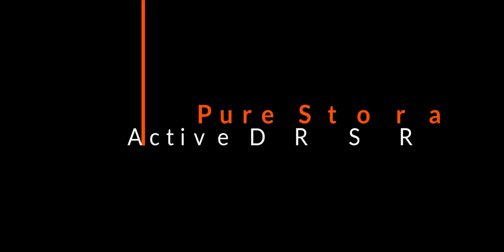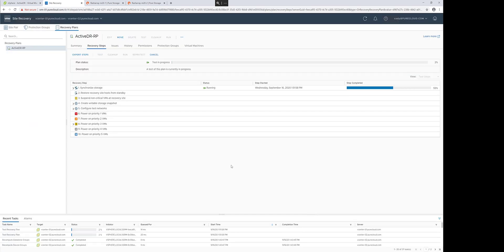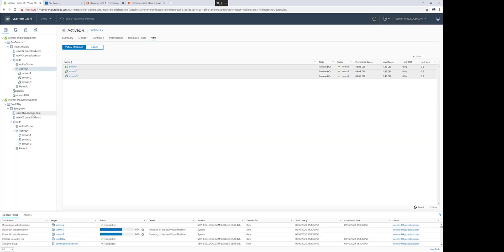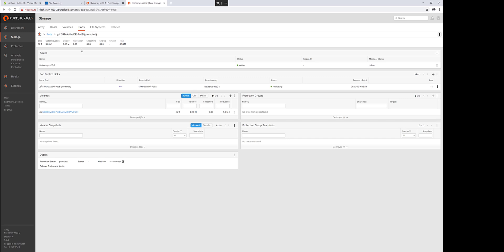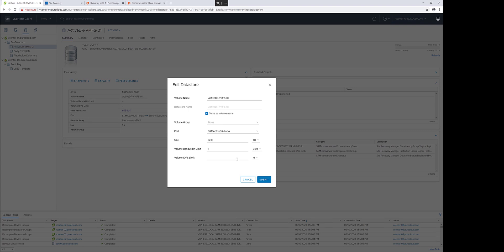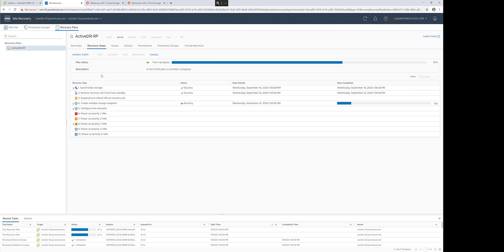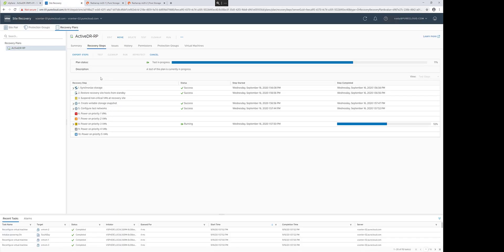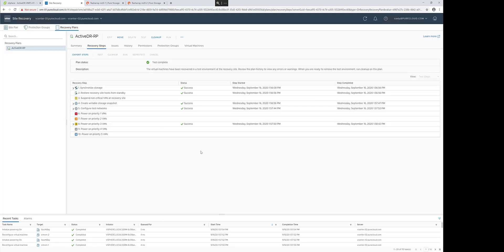Pure Storage and Site Recovery Manager: ActiveDR Test Recovery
A demonstration of using the Pure Storage Storage Replication Adapter (SRA) to execute a Site Recovery Manager Test Recovery with FlashArray ActiveDR.

-Start Test Recovery 00:30
-Verify Test 1:13
-Change Source Configuration 1:52
-Rerun test 2:25